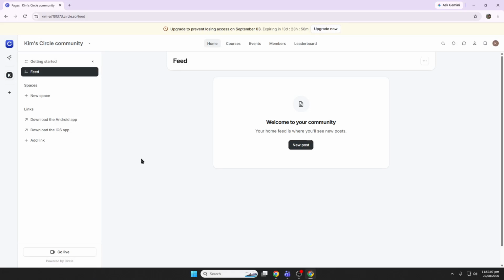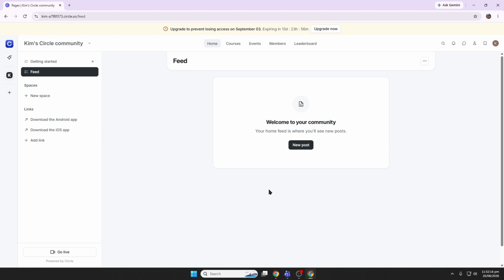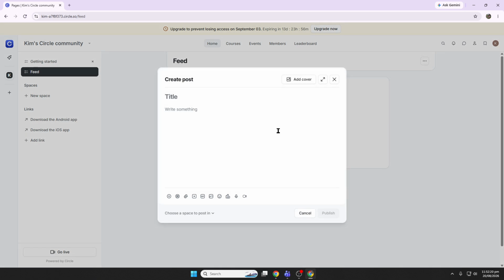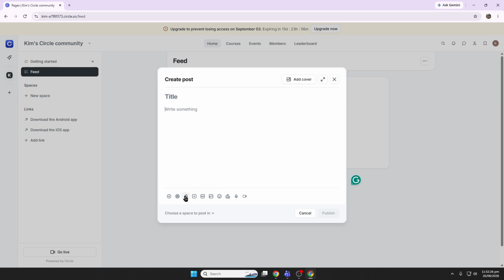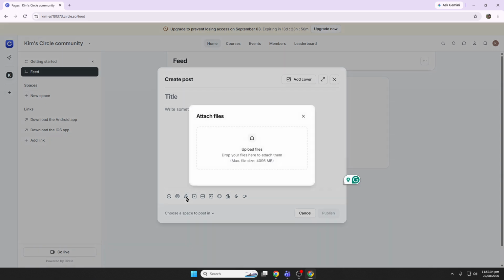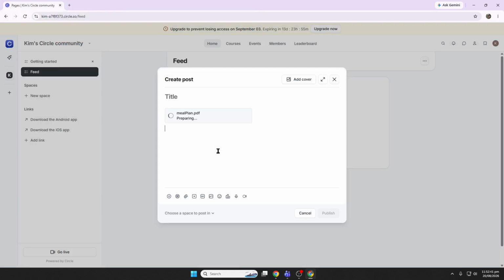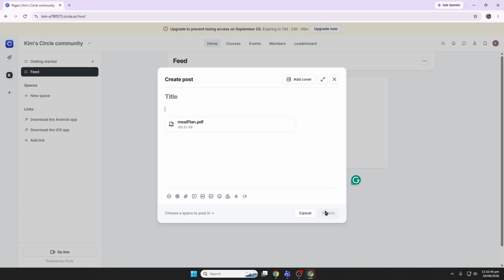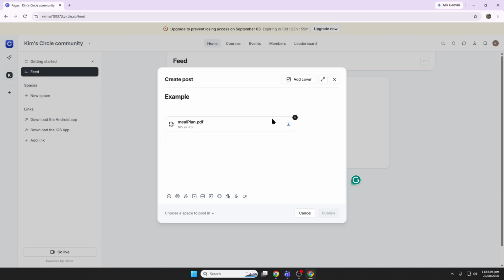How to Post a PDF in Circle.so Step by Step Tutorial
Learn how to post a PDF in Circle with this easy, step-by-step tutorial! 📄✨ If you're using Circle to build an online community, share resources, upload guides, or provide downloadable materials, this quick guide will show you exactly how to do it.

In this tutorial, you'll learn how to upload and share a PDF inside your Circle community so your members can easily access important documents, ebooks, guides, worksheets, and other resources.

📌 In this video, you'll learn:
• How to post a PDF in Circle
• How to upload a PDF to your Circle community
• How to share PDF files with members
• How to add downloadable resources to a Circle post
• How to organize and share community files
• Tips for sharing documents in Circle

Perfect for Circle beginners, community managers, creators, course creators, and business owners who want an easy way to share PDF resources with their audience.